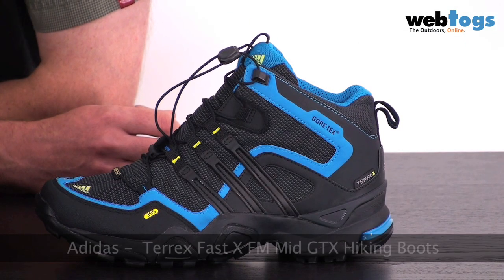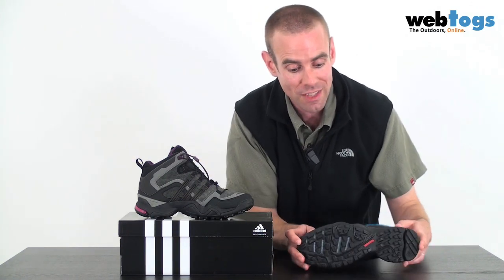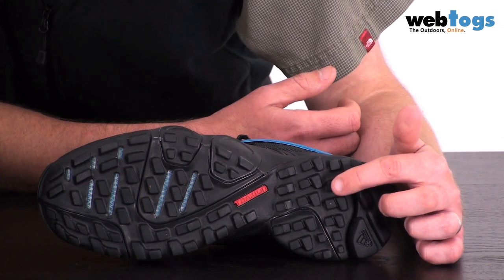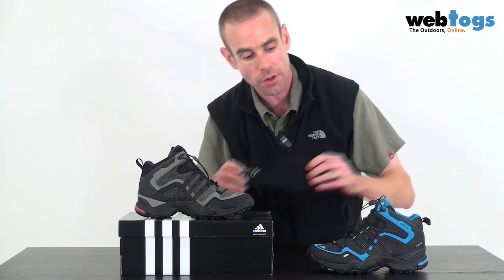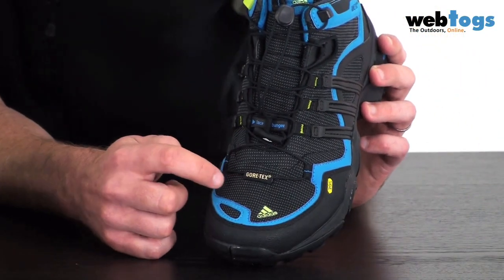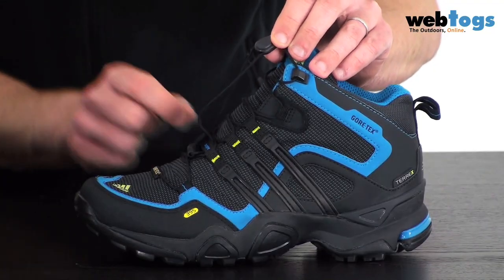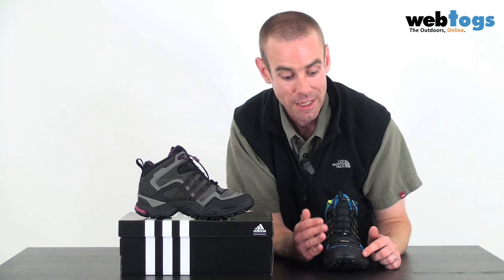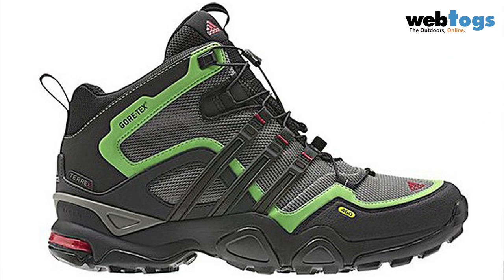Adidas Terrex Fast X FM GTX Mid Hiking Boots - Lightweight, waterproof boots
The Adidas Terrex Fast X FM GTX Mid Hiking Boots are a a light and technical hiking boot featuring a highly breathable Gore-Tex membrane. Whilst Gareth babbles on about the boots on the video, lets find out what makes them such a great pair of walking footwear for out on the hills and mountains.

Lining: Gore-Tex Performance Comfort membrane, waterproof and breathable
Upper: Speed lacing construction for fast and snug lacing
Outsole: Traxion featuring Continental Rubber for extraordinary grip
Midsole: Outdoor specific FORMOTION unit for enhanced motion control and downhill comfort
Midsole: Protection Plate for impact protection and forefoot stabilisation
Midsole: adiPRENE insert for comfort and shock absorption